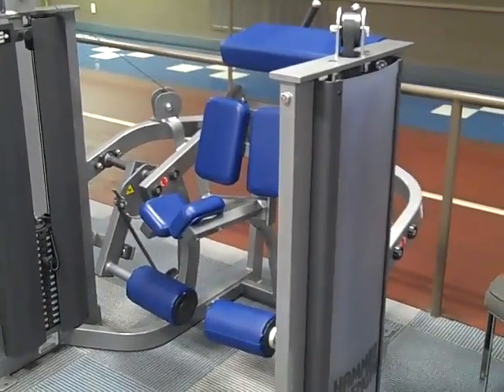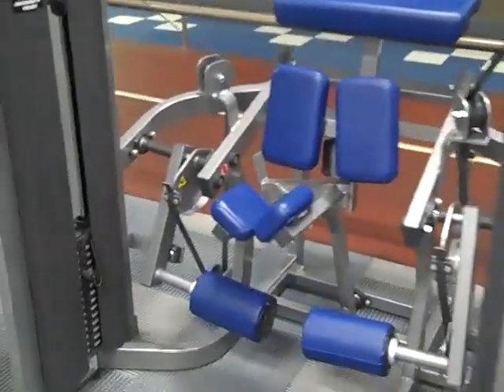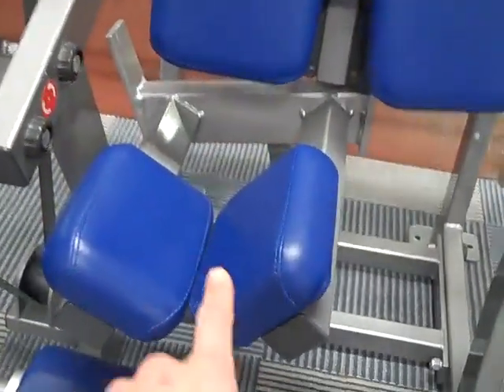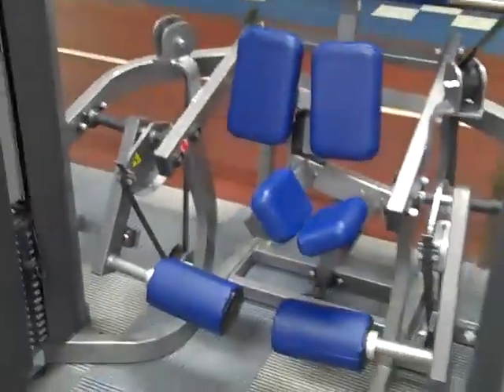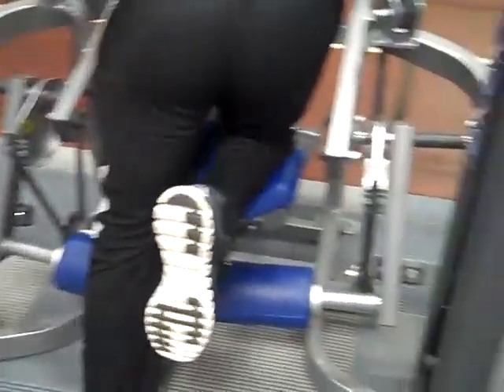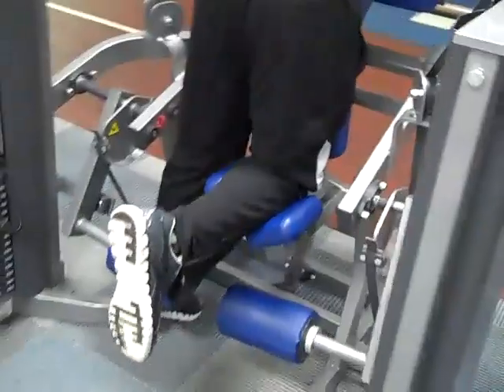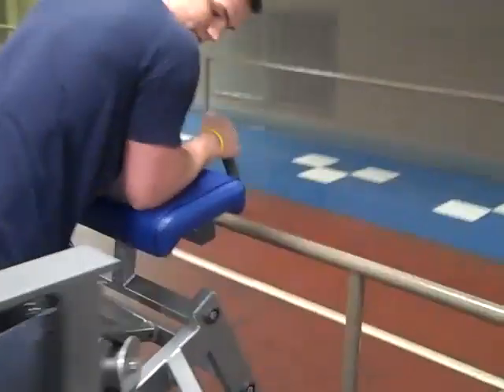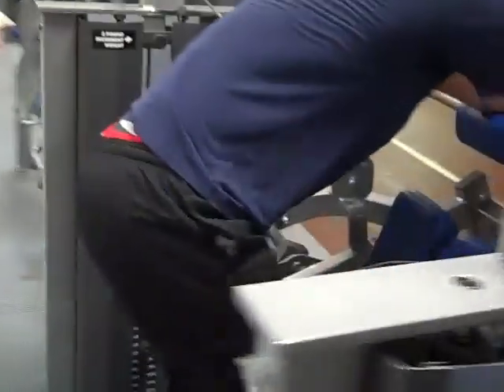GBC Hammer Strength Leg Curl